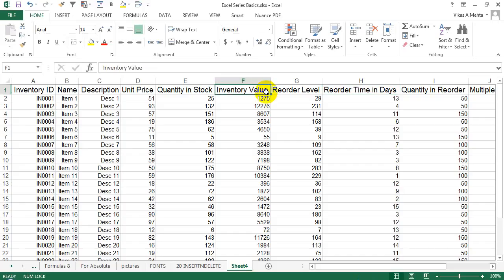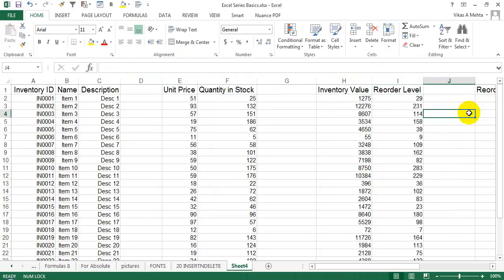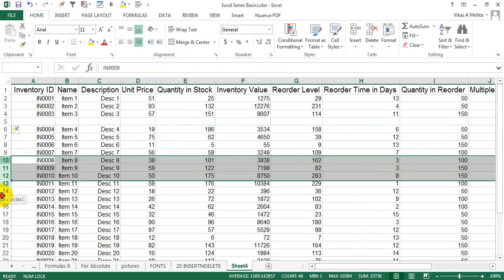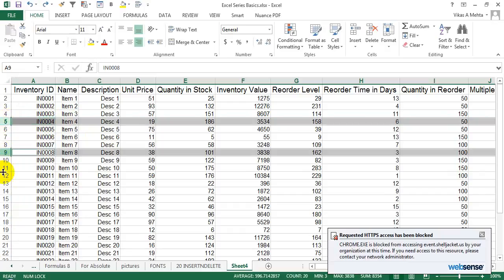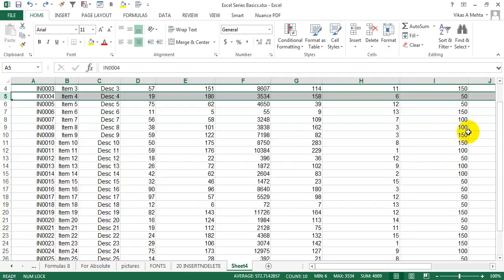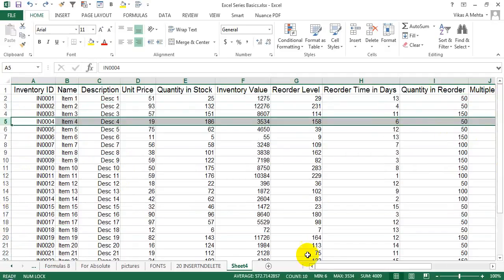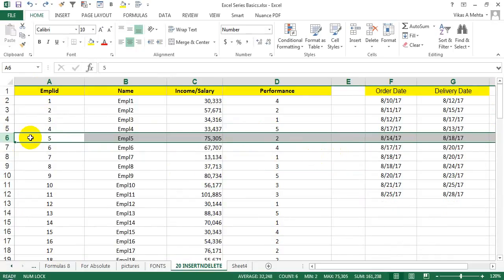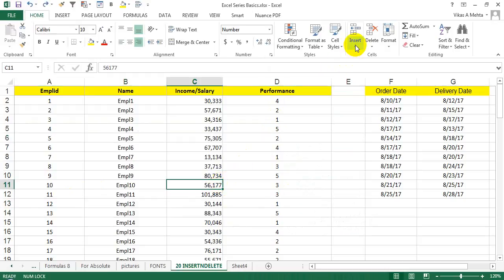HOW TO INSERT AND DELETE ROWS IN EXCEL ::EXCEL TUTORIALS 2016 : PART 20